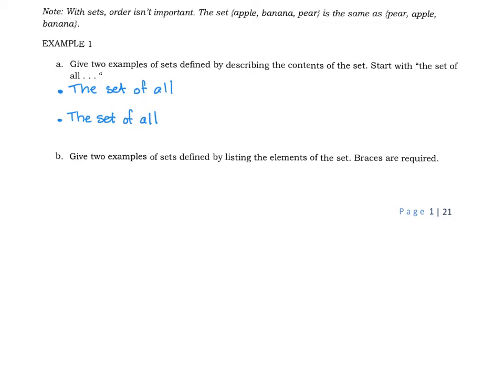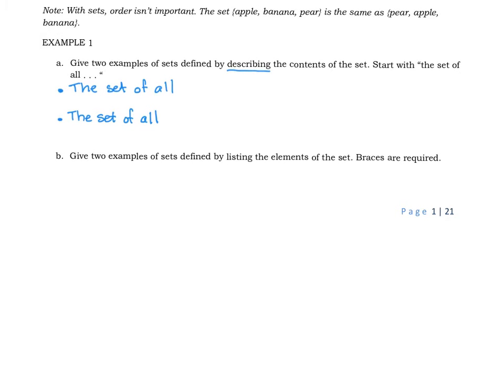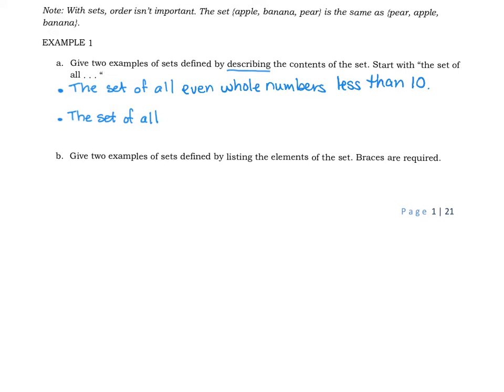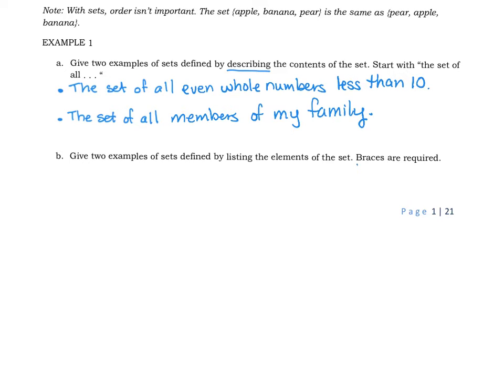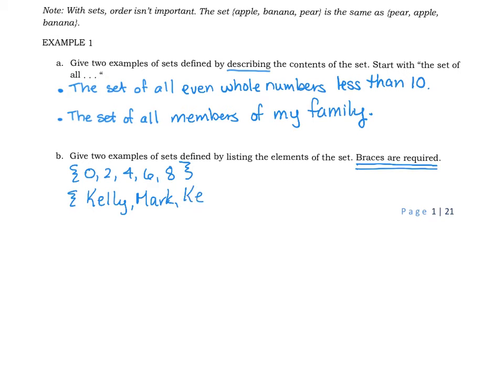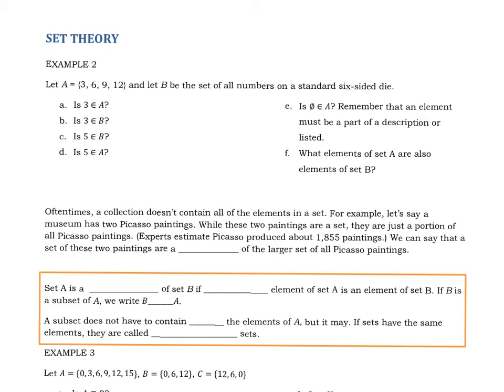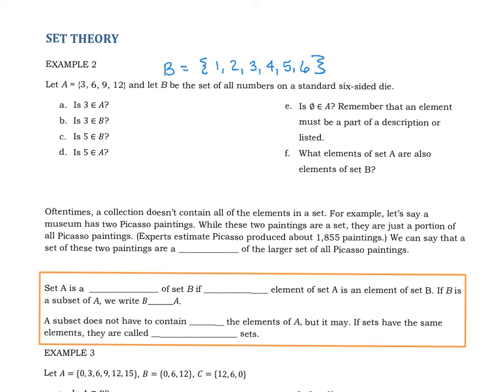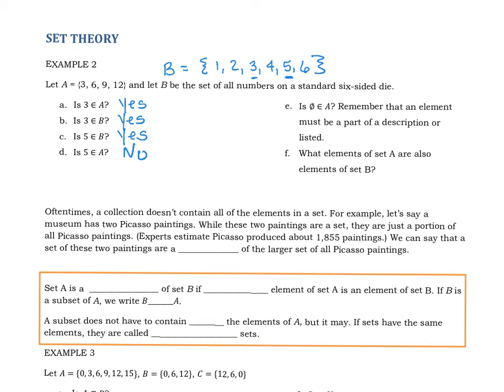Sets Ex 1-2